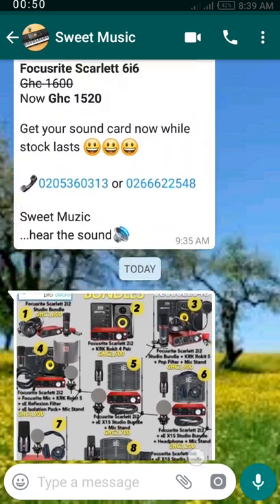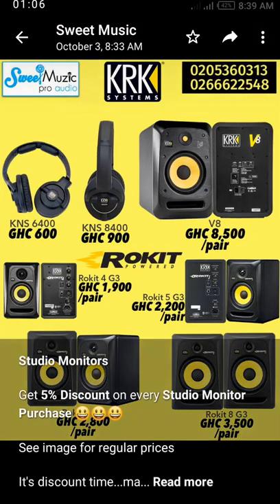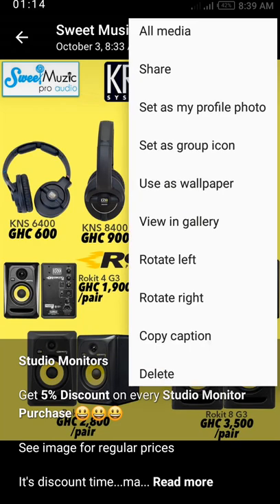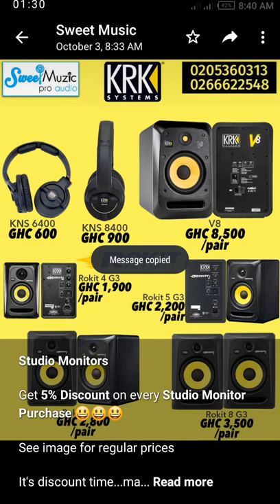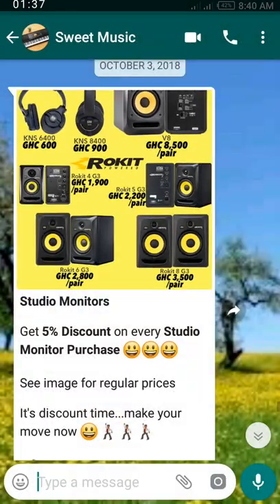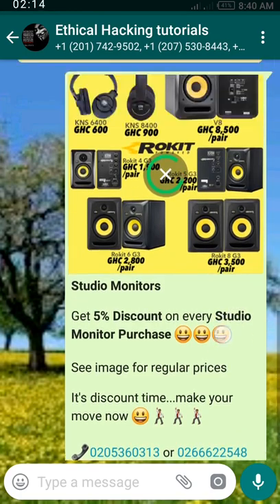How to forward WhatsApp Pictures with Captions just as recieved. WORKING TRICK.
Previously, when you want to forward an image(Picture) post you have recieved to a group or friend, ONLY the Picture is sent without the caption attached. Learn How to forward WhatsApp Pictures with Captions just as recieved. WORKING TRICK.
Watch this.